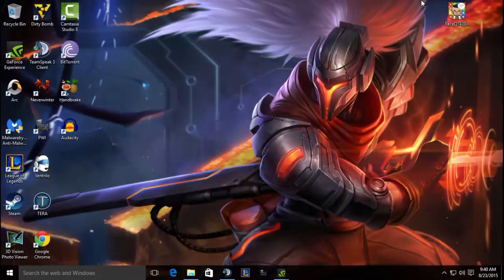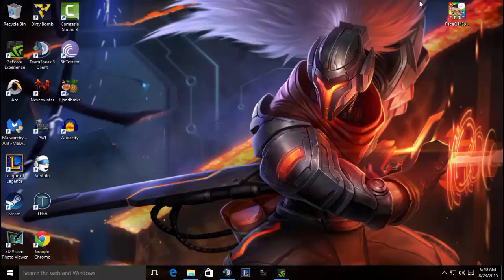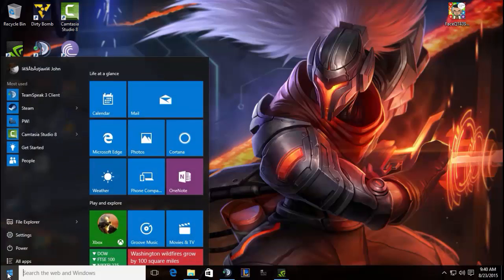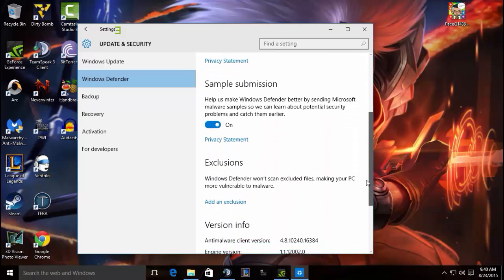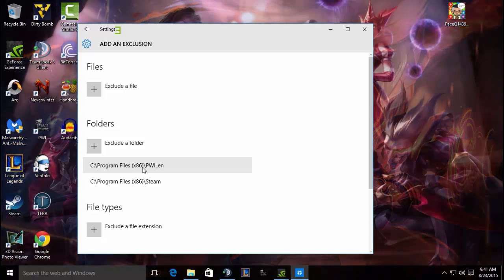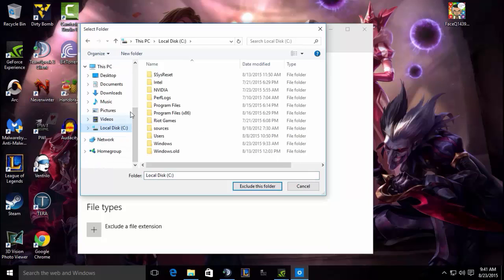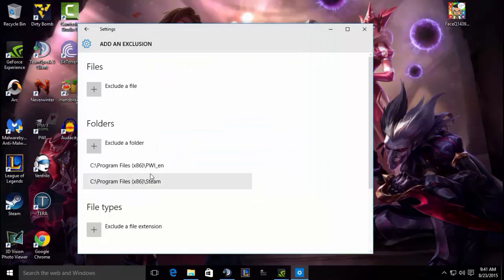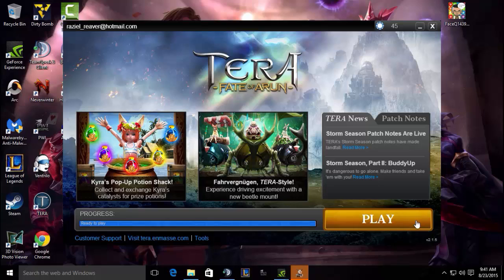How To Stop LagSpikes In The Recent Tera Update With The Windows Defender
This Video SHows You What You Need To Do To Stop LagSpikes Due To A Recent Update On Tera